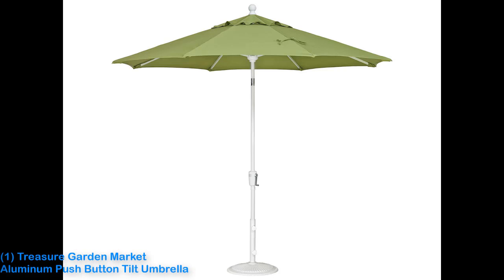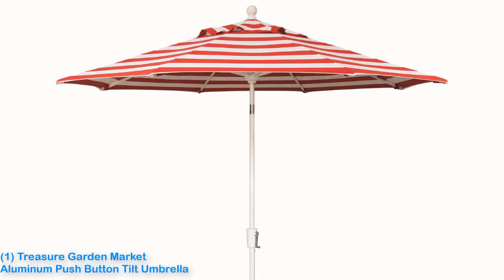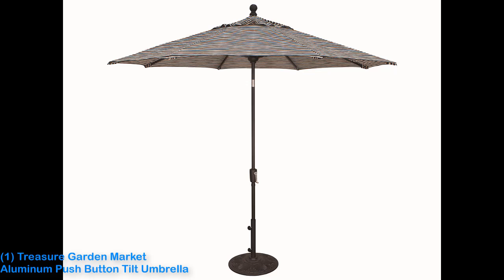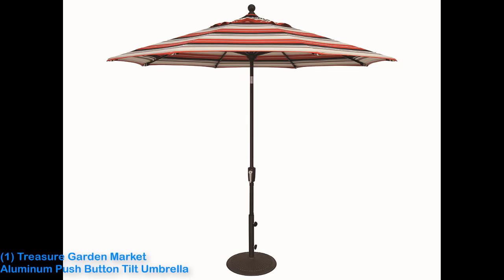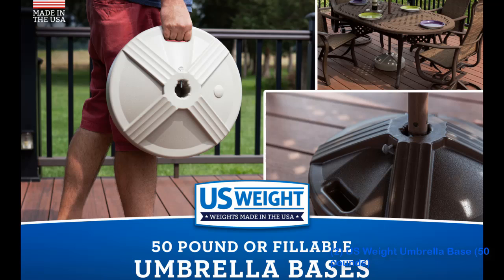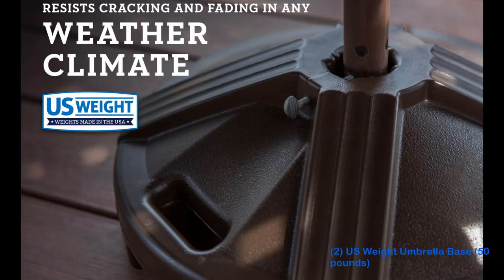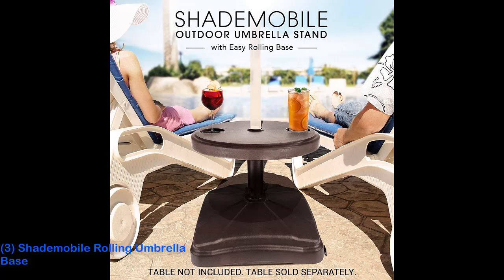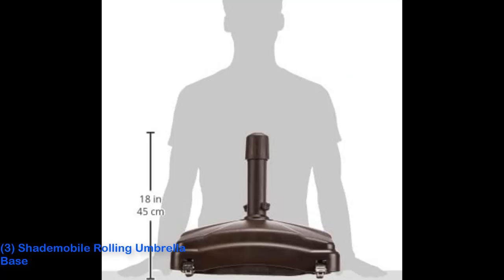✅ Best Patio Umbrella and Stand for 2020 (Buying Guide)